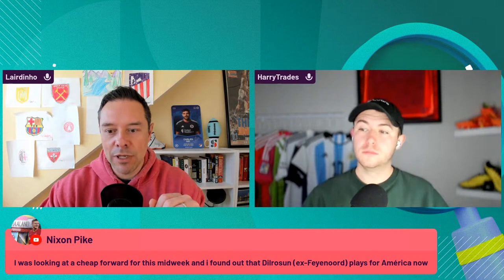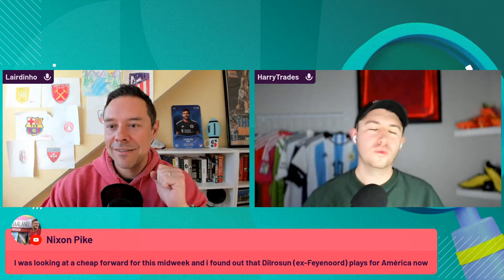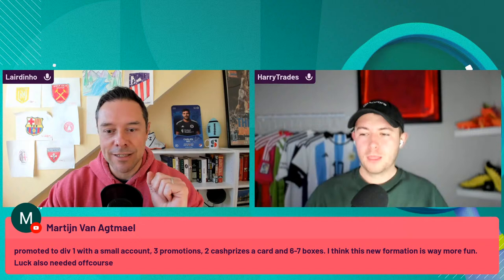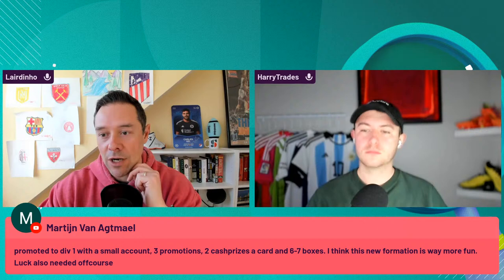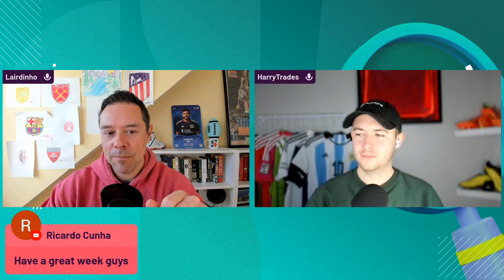SorareData Game Week 466 Preview (with Lairdinho & Harry Trades)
Sorare's Continental Nights competition will dominate the interest from managers all around the globe, but they shouldn't forget we still have All Star, U23 and capped modes to consider in Game Week 466.